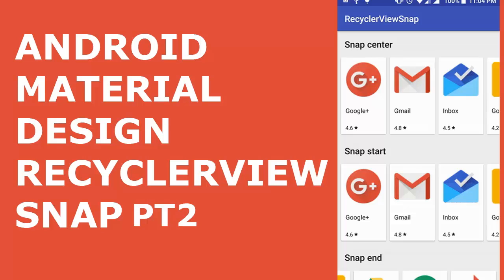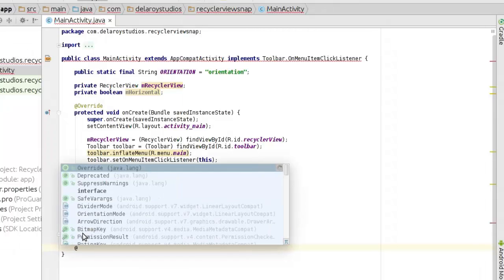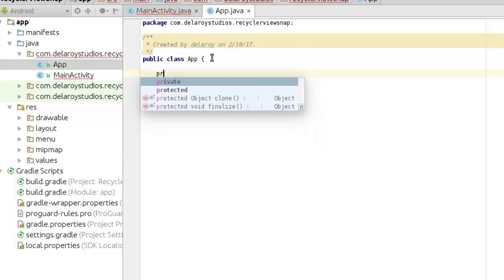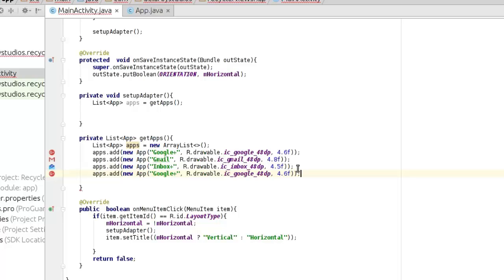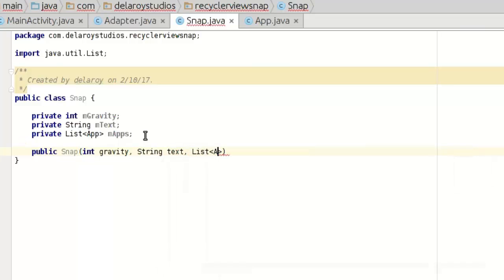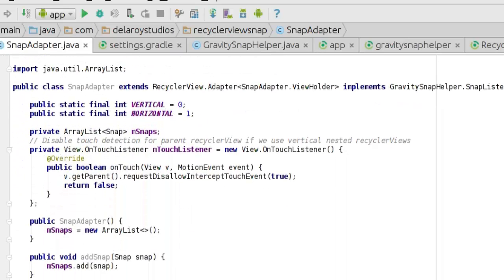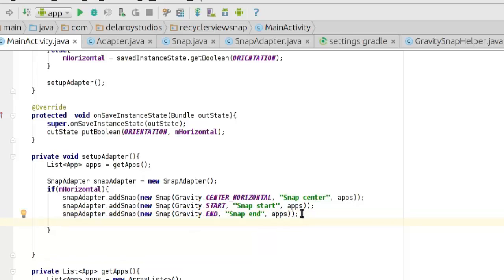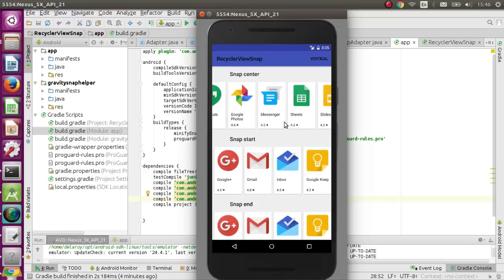ANDROID MATERIAL DESIGN RECYCLERVIEW SNAP PT2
This is the concluding video of the integration of the Recyclerview Snap to an Android Application. The major java classes are being pointed out and the SnapHelper class actually made the fling animation of each item possible.